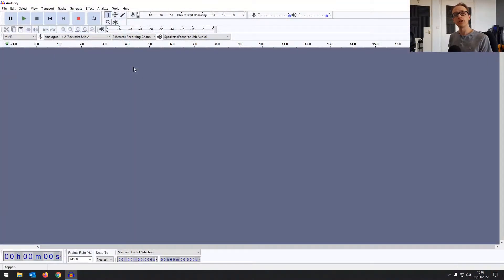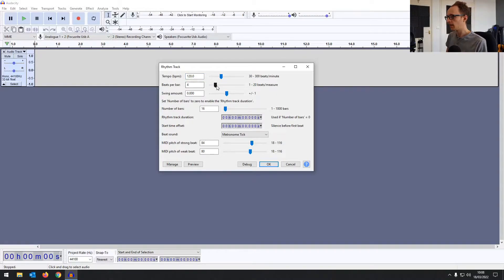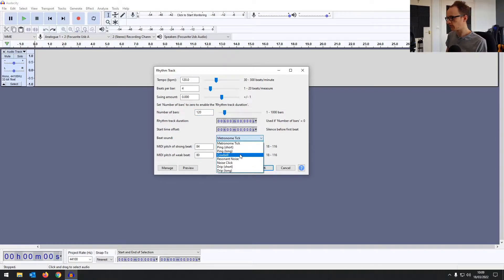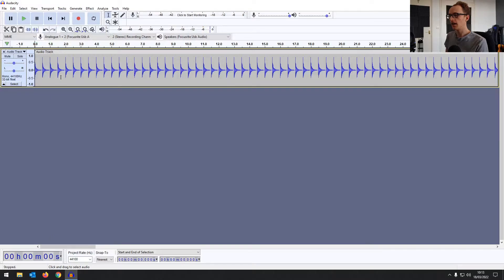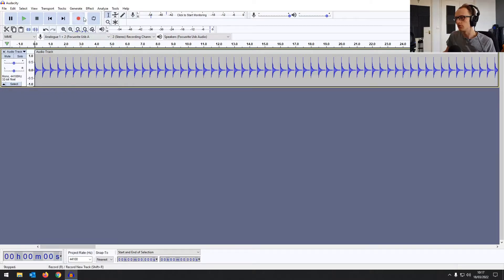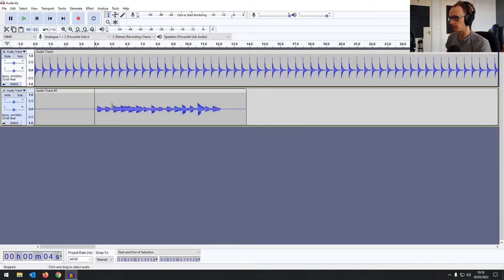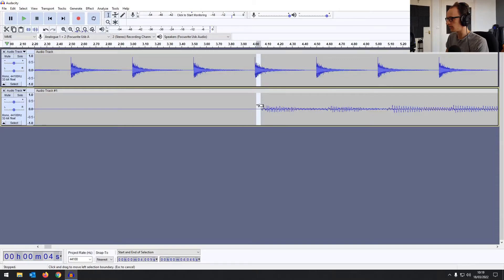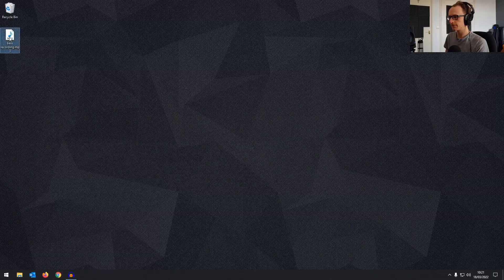Audacity Click Track While Recording Setup Tutorial (Recording To A Click)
In this video, I’m going to show you how to set up a click track or metronome track in Audacity, so that you can listen to it while playing along, for an in-time performance.

Recording your music to a click track is recommended for recording a professional-sounding performance. I go over why you should consider using a click in more detail in this video

In Audacity, the click track function is referred to as a Rhythm Track. You can set the BPM, time signature, swing and the sound of the click, before generating it as audio. It's simple to use once you've gotten started, but there are a few nuances to using the feature that I cover in this video to help you.

Intro - 0:00
Click Track Setup - 0:08
Recording to a Click Track - 2:36
Exporting Without Click - 5:11
Final Thoughts - 5:35